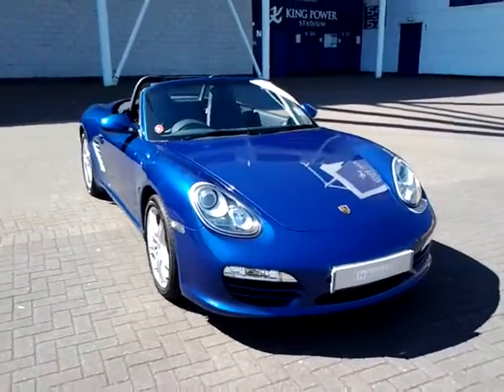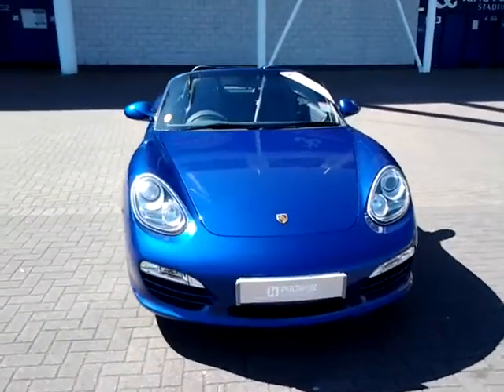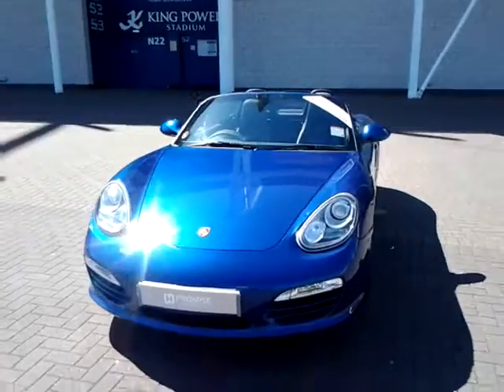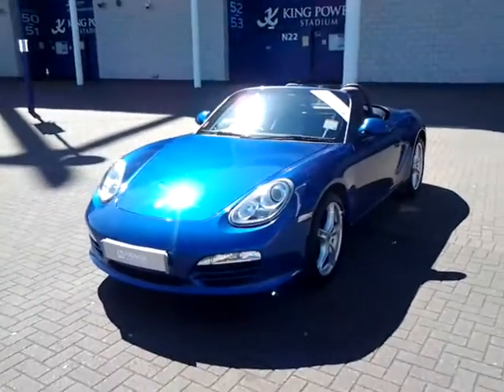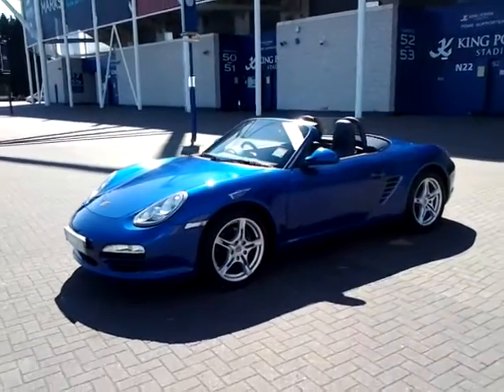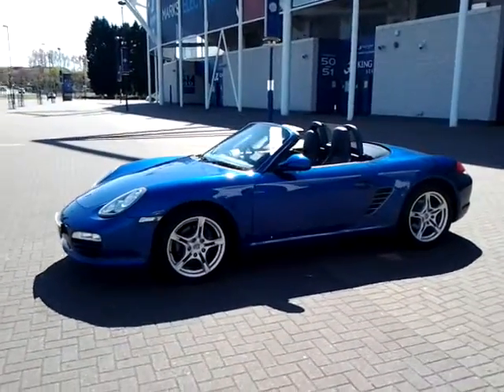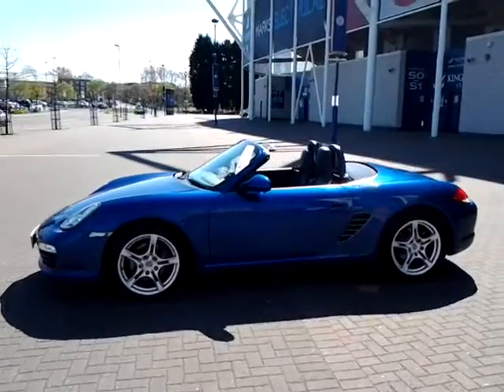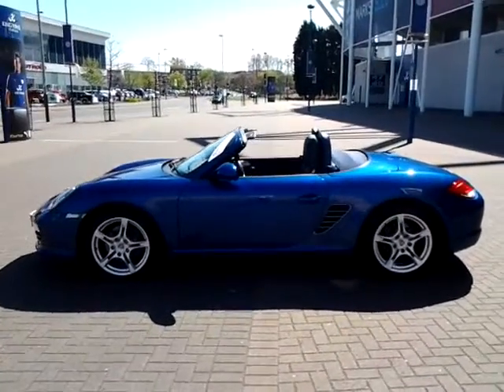USED PORSCHE BOXSTER 2.8 MK10FNS £22950 STURGESS HYUNDAI